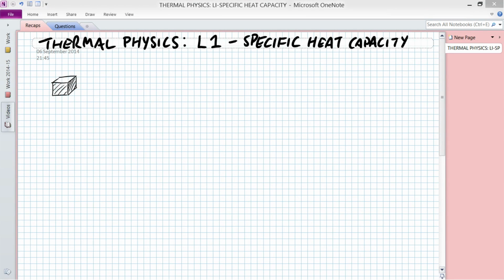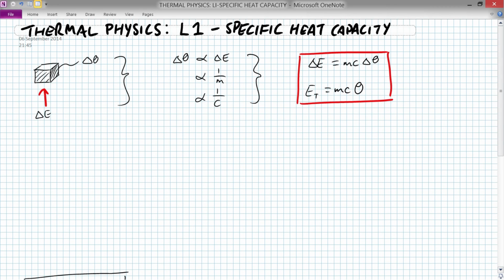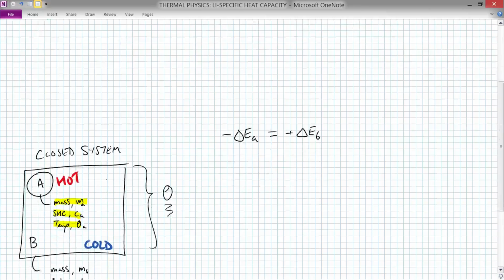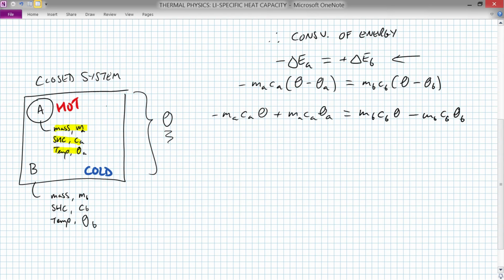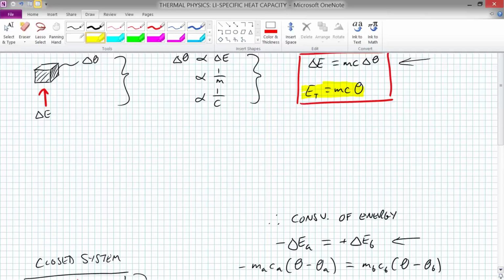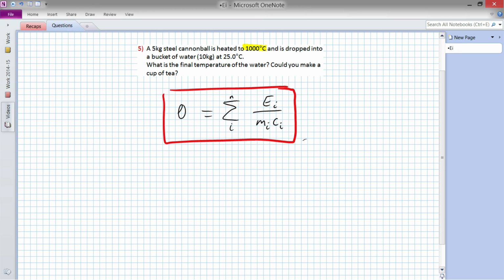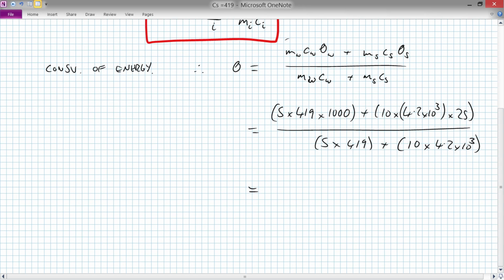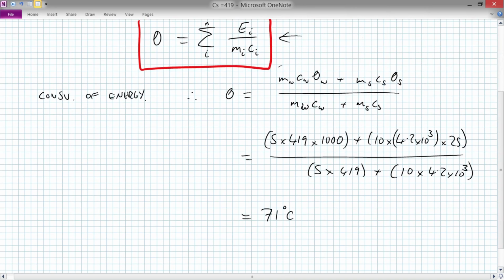A2 Thermal L1 - Specific Heat Capacity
Unit 4: Thermal Physics, L1

Recapping the derivation of the Thermal Energy Equation and its counterpart for mixtures.

Also, a quick walk through of how to approach Q5 in lesson 1.